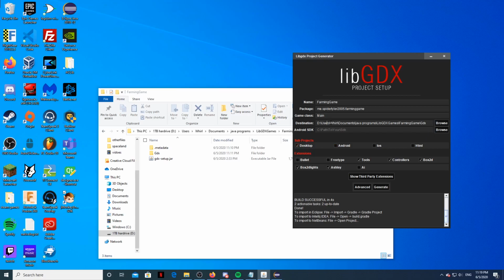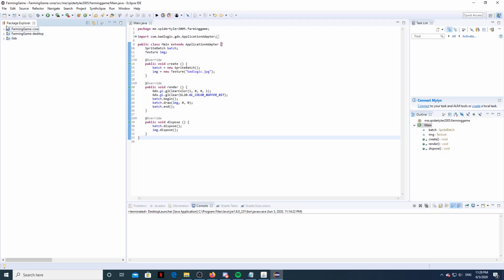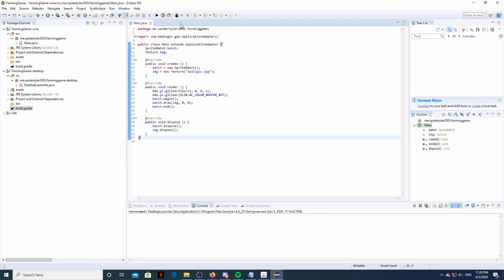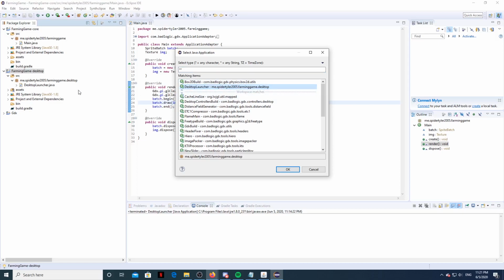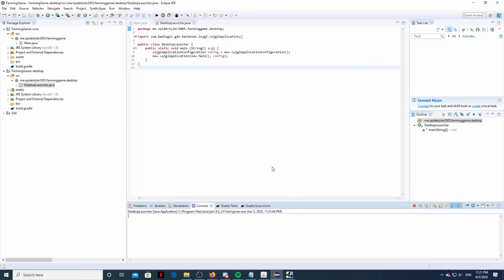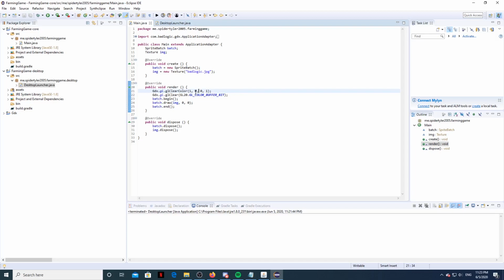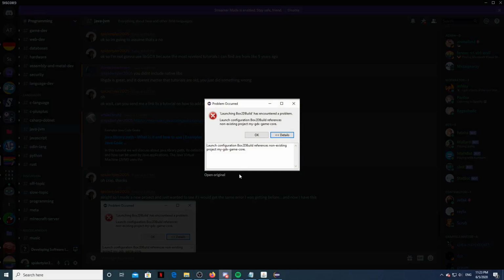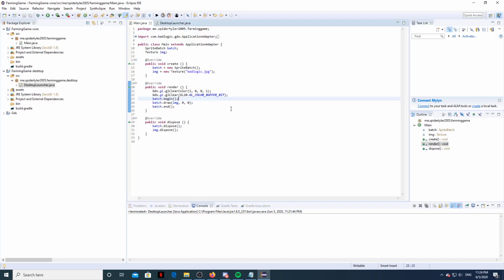How to setup LibGDX with java 8/1.8 (unedited...)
are you getting this error in eclipse?

Exception in thread "main" java.lang.NoClassDefFoundError: com/badlogic/gdx/jnigen/BuildTarget$TargetOs    at com.badlogic.gdx.physics.box2d.utils.Box2DBuild.main(Box2DBuild.java:13)Caused by: java.lang.ClassNotFoundException: com.badlogic.gdx.jnigen.BuildTarget$TargetOs    at java.net.URLClassLoader.findClass(Unknown Source)    at java.lang.ClassLoader.loadClass(Unknown Source)    at sun.misc.Launcher$AppClassLoader.loadClass(Unknown Source)    at java.lang.ClassLoader.loadClass(Unknown Source)    ... 1 more

If so I will explain how to fix this issue in this small 9 minute video (only about 4-5 minutes are actually relevent to the fix. so. just watch till your issue is fixed). I do also rant a bit about how this bug took up all of my damn time.